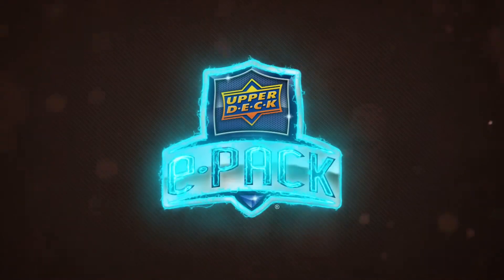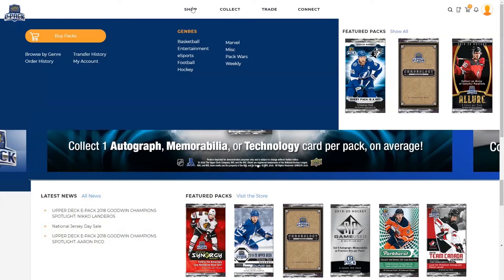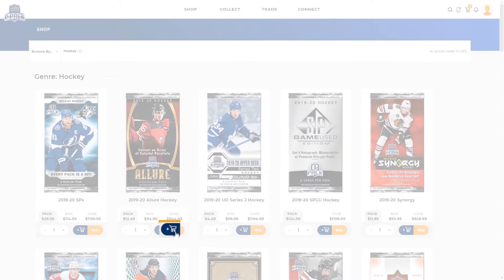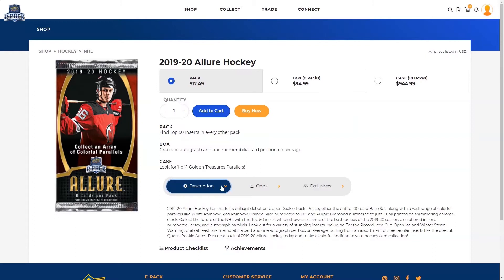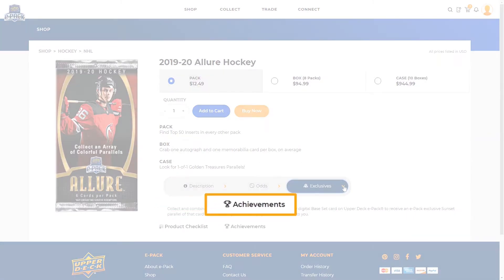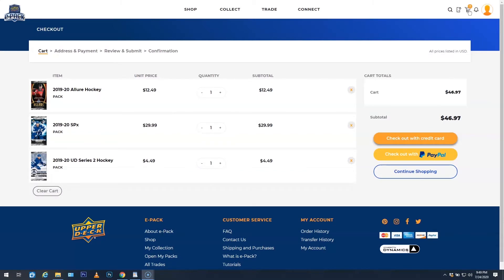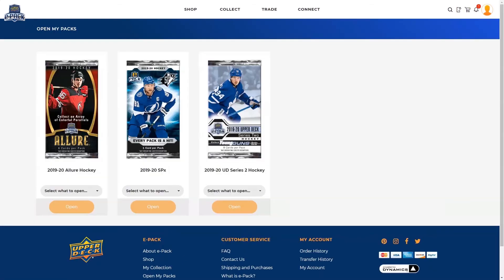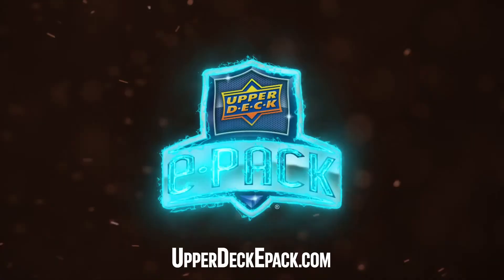Upper Deck e-Pack Tutorial: Purchasing Packs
Learn how to purchase packs of trading cards and collectibles on Upper Deck e-Pack! e-Pack allows you to instantly buy, open, and collect from anywhere at any time. to get started today!